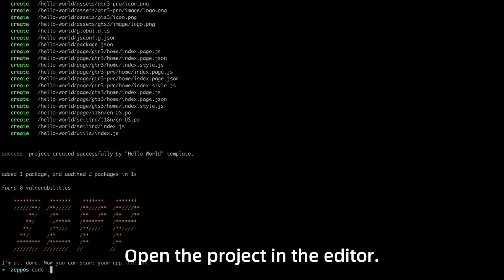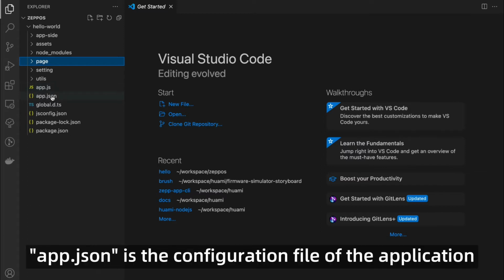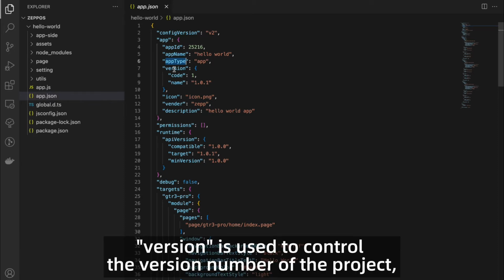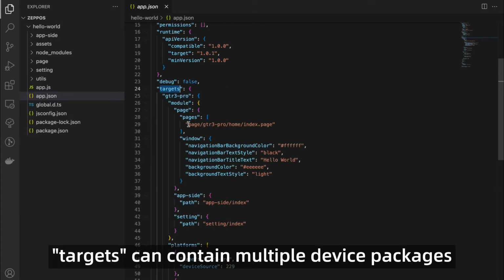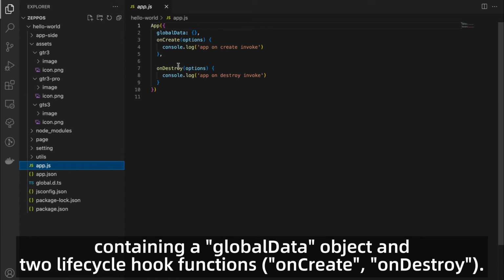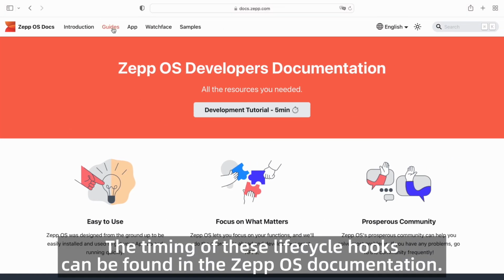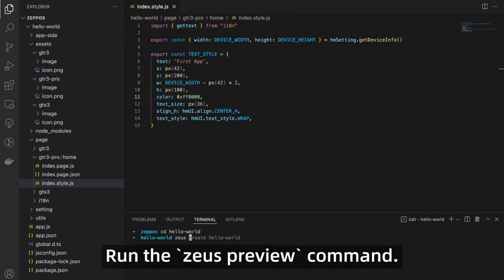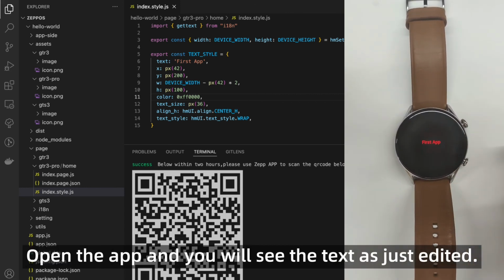3. Application Development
Analyzing the internal structure of an application